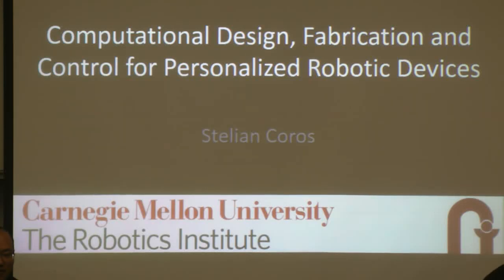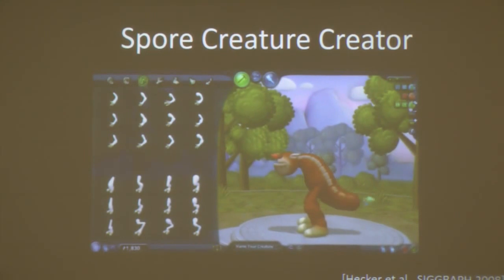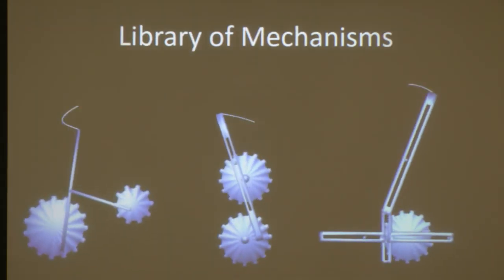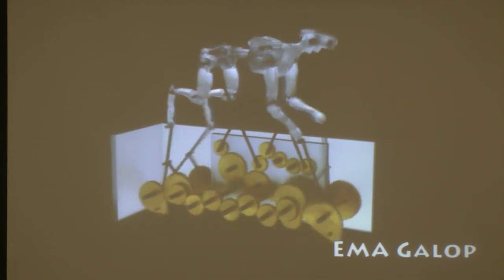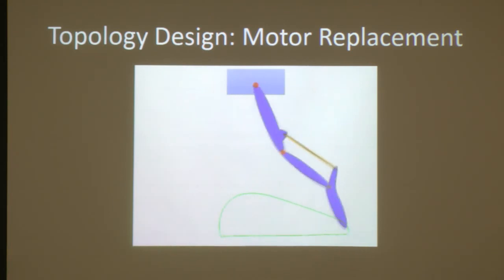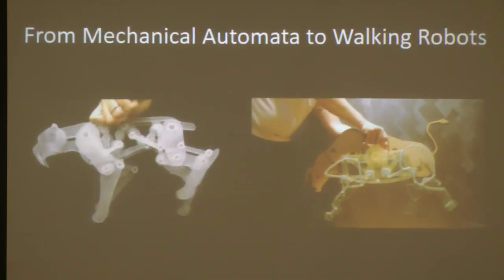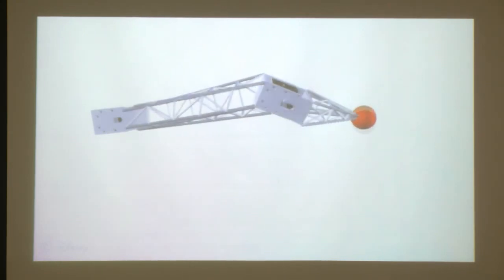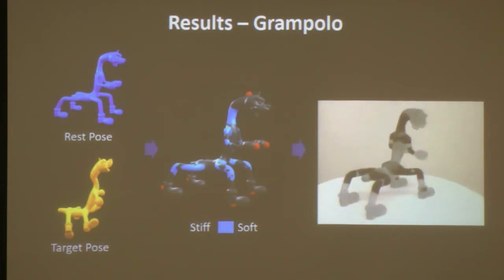RI Seminar: Stelian Coros : Personalized Robotic Devices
Computational Design, Fabrication and Control for Personalized Robotic Devices

Stelian Coros
Assistant Professor, RI, Carnegie Mellon

Abstract
Robots have fundamentally transformed industrial manufacturing over the past five decades. As they become increasingly affordable and safe, robotic devices will have an equally profound impact on day-to-day living. Robots that help with kitchen tasks, housekeeping, gardening and do-it-yourself projects, assistance devices for people with disabilities, interactive kinetic art, smart furniture that adjusts to individual needs, and compelling physical characters for therapy, education and entertainment will all fundamentally change the way we live, work, learn and play. To best serve their purpose, such robotic devices need to be carefully engineered and customized for different applications and for the needs and preferences of different users. Today, this is a time-consuming, largely manual task that requires highly-trained personnel and significant resources. Anticipating a future where a rich ecosystem of robotic devices are tightly integrated into the fabric of daily life, relying on traditional approaches to robot-making will likely not scale. In this talk, I will present several computational design approaches that leverage the 3D Printing revolution in order to allow the general public to create personalized mechanical automata and walking robotic creatures.

Speaker Biography
I am an Assistant Professor in the Robotics Institute at Carnegie Mellon University. Prior to joining CMU, I was a Research Scientist working for Disney Research Zurich. I obtained my PhD in Computer Science from the University of British Columbia. My doctoral dissertation, which won the Alain Fournier Ph.D. Dissertation Annual Award, focused on models of motor control for physically-simulated virtual humans. I gave a TEDxZurich talk on this topic in 2012.